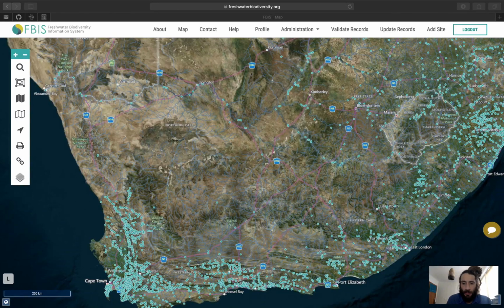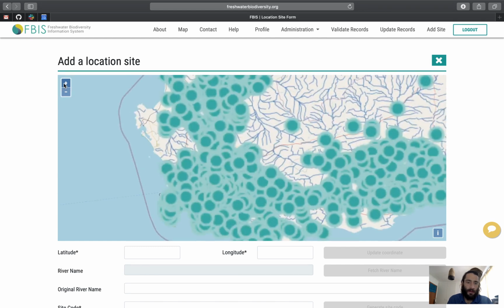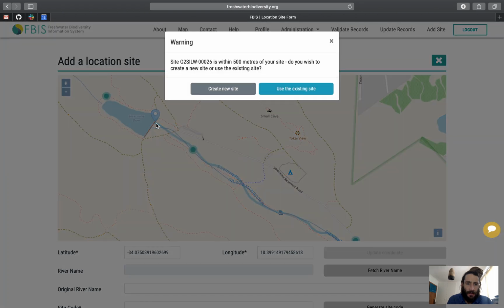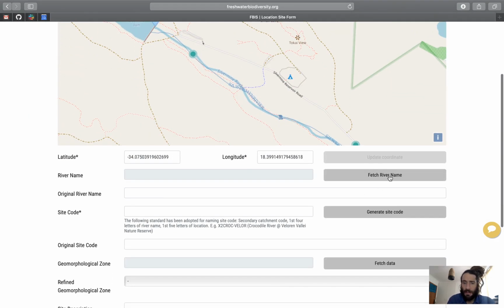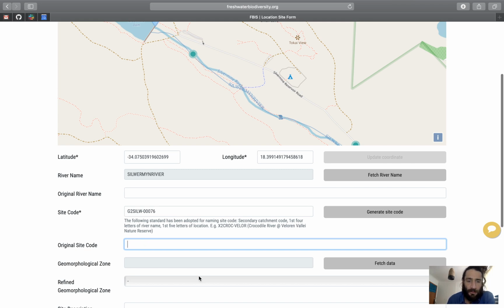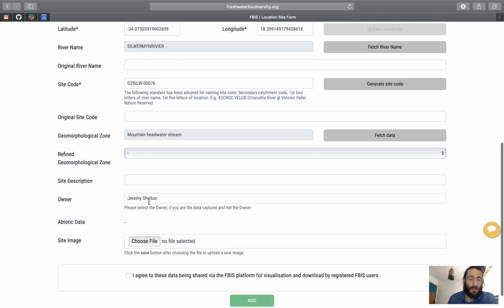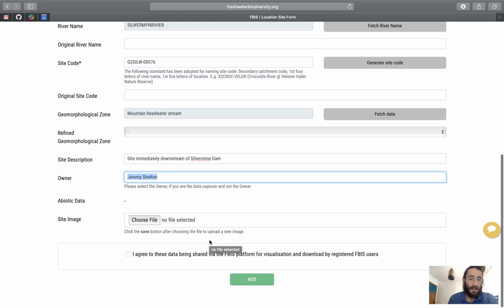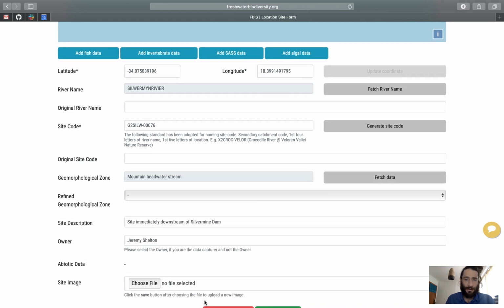9. Creating a site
- Work flows for creating a site